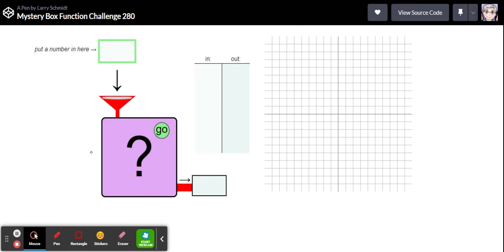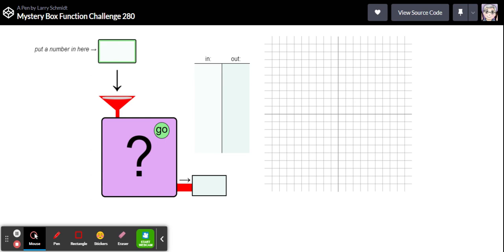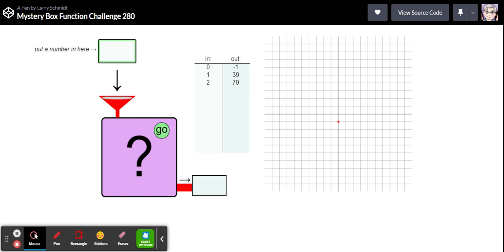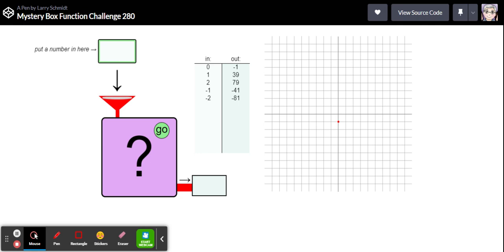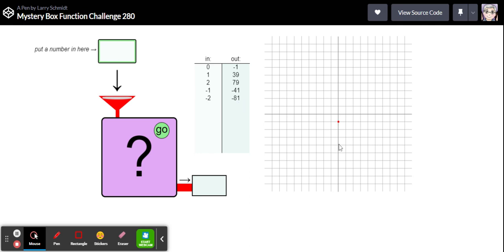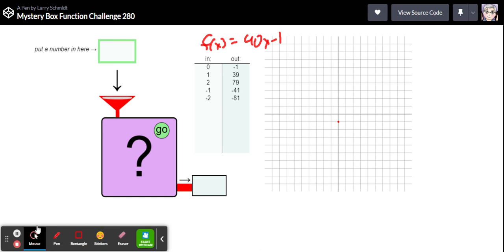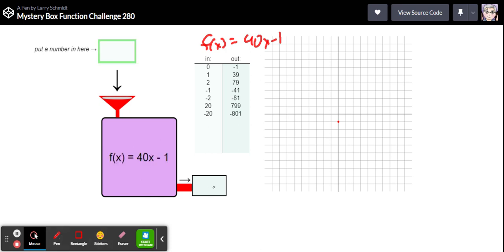Mystery Box Function Challenge 280